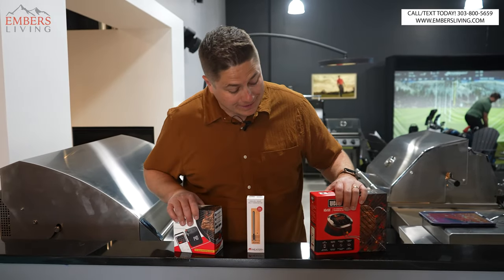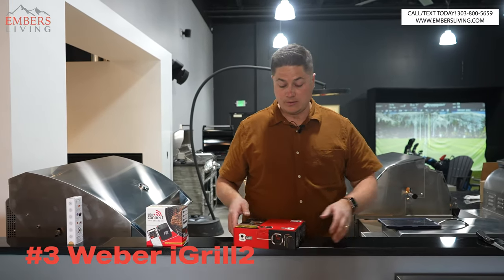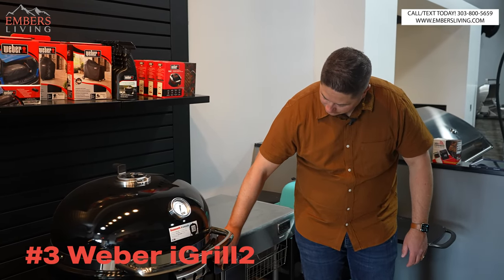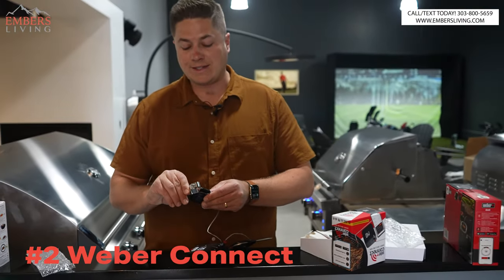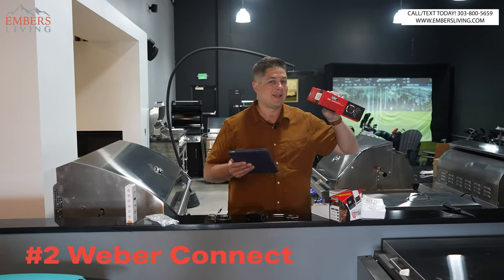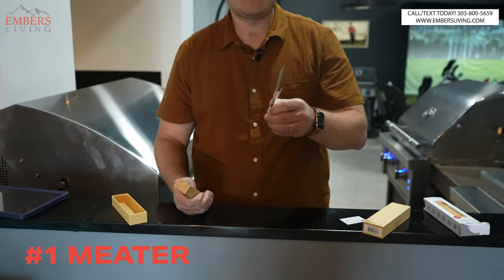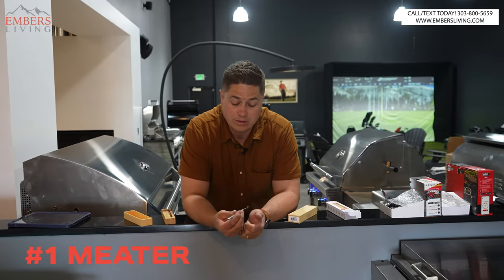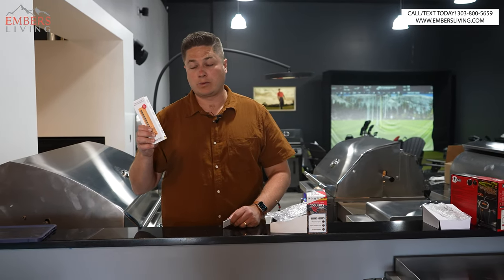Which Meat Thermometer Would You Choose For Barbecuing?? ( Can You Make Your Grill "Smart"?? )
*available for in store pick up

Thermometers -
Weber iGrill 2 (Paid Link)
Weber connect (Paid Link)
MEATER (Paid Link)

Today, Trevor is going over some of the meat thermometers we carry here at Embers. all of these thermometers work really well thats why we sell them and something that makes them stand apart from other thermometers is that they have smart capabilities! Everything seems to be connected to our phones nowadays! Why not your BBQ?!

Let us know what you think of out Meat thermometer video. What do you use? do you even use one or is there no need for that? More videos coming soon!

Facebook: Embers Fireplaces and Outdoor Living

Embers Living
7705 W 108th Ave